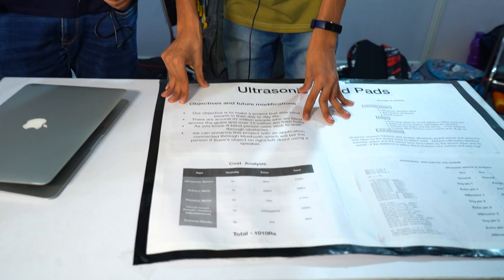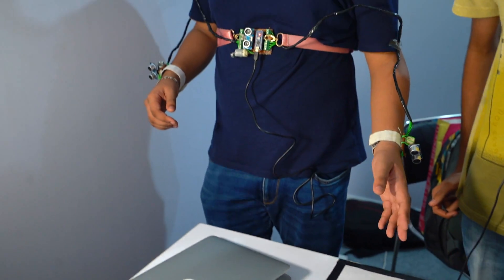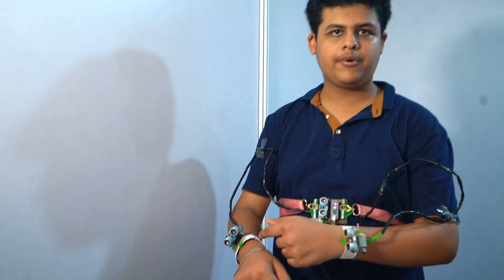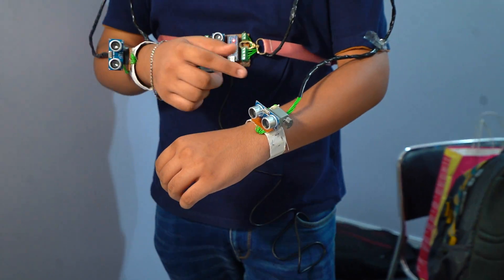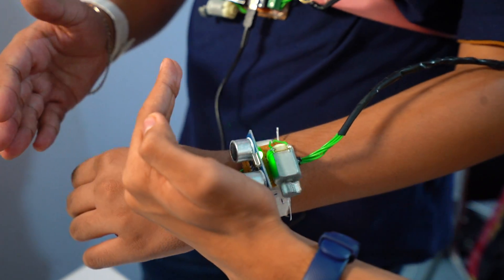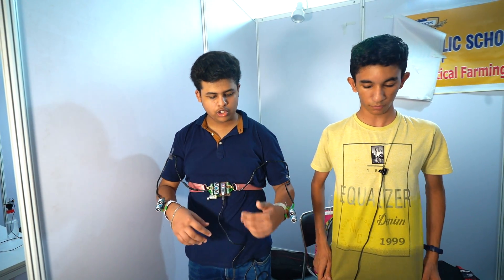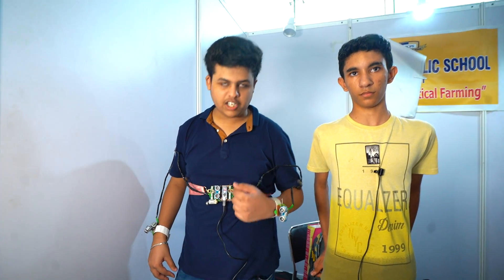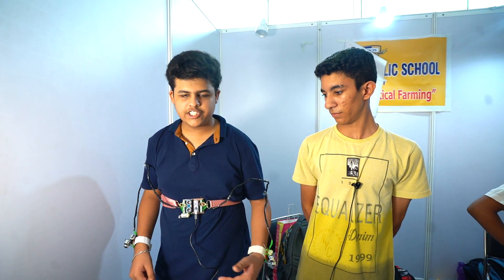Innovation Challenge - TechnoXian 2019 : Team 7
Showcase your innovation at TechnoXian.
A creative platform for you to learn, explore and share your knowledge on Robotics & Automation. Don’t miss out the Events & Awards!!
Technoxian strives to motivate the young generation towards the growth and development of science and technology. The younger generation is the future of our nation and aspiring leaders. The fascinating mentor-based programs organized by Technoxian aims to build science, engineering and technology skills among students and inspire them creating innovative ideas. This further helps in building well-rounded life capabilities along with leadership qualities.